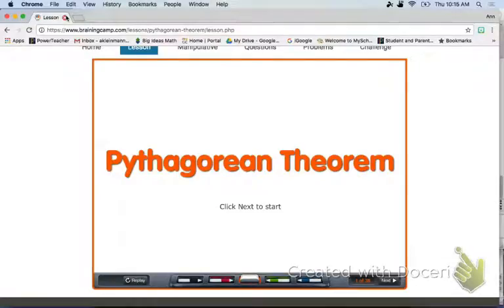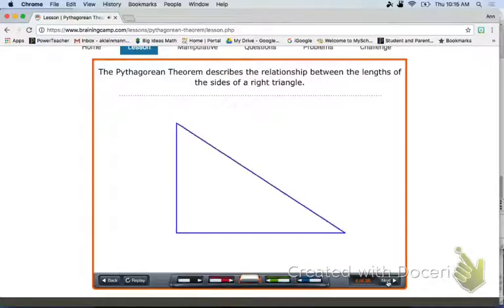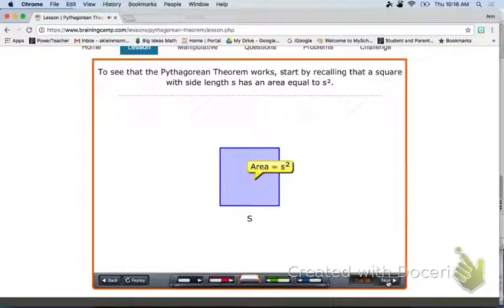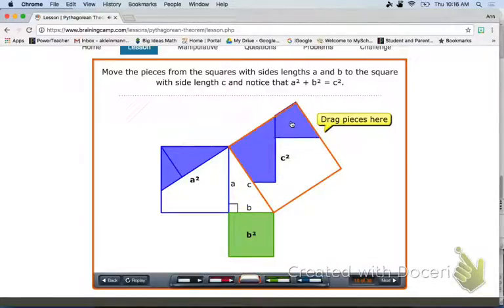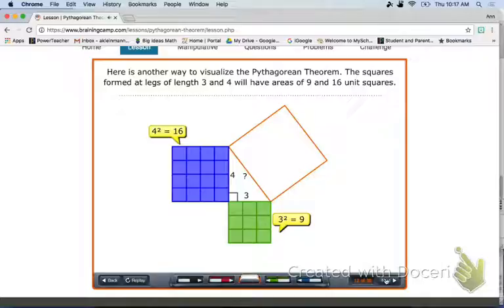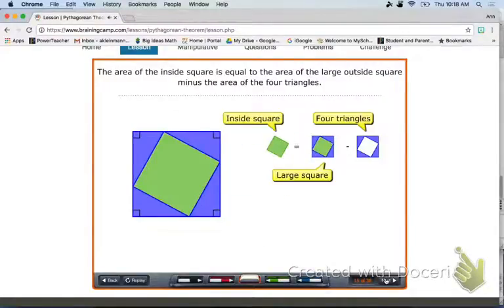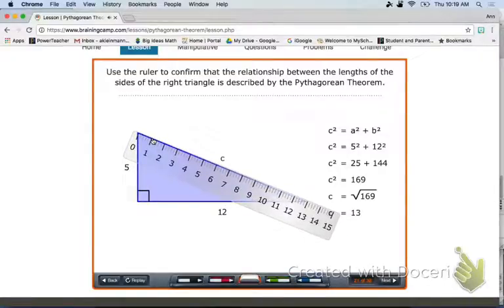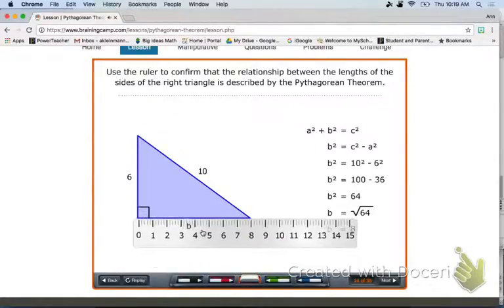Interactive Pythagorean Theorem